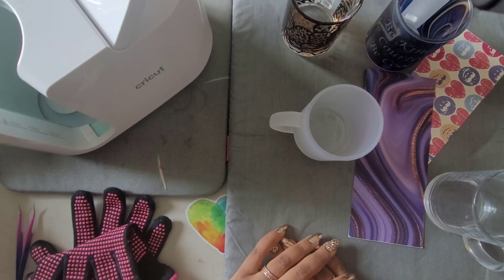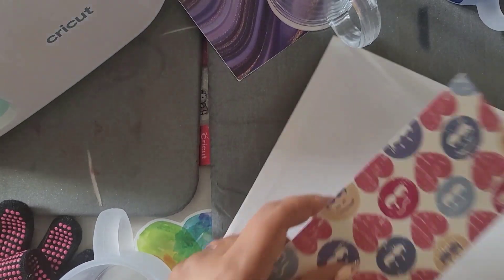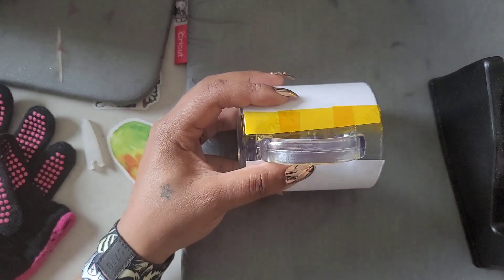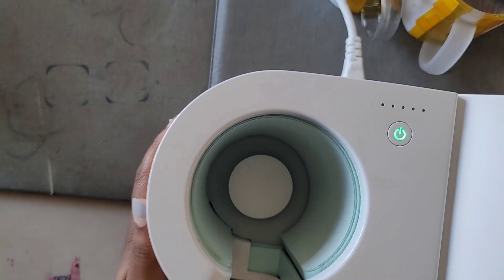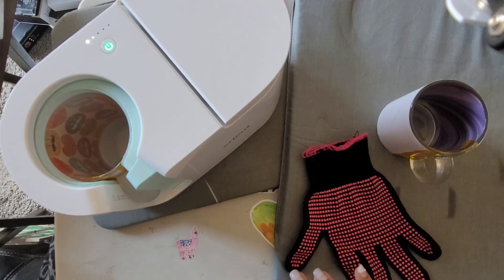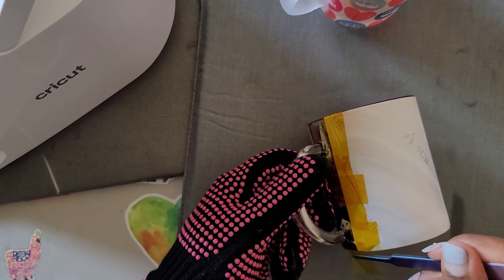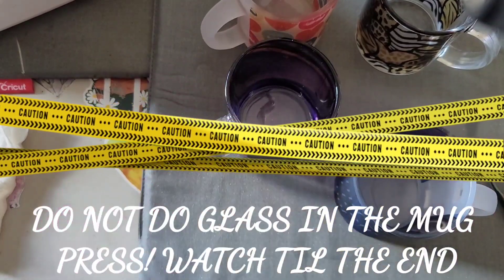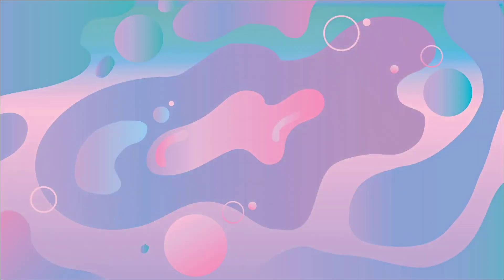Cricut Mug Press * Don't Try this at HOME!*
I was asked, " Can you sublimate Glass Mugs in the New Cricut Mug Press?"  NO! NO! NO! I thought you could and I quickly found out NO YOU CAN NOT!! PLEASE DO NOT TRY THIS AT HOME! THIS VIDEO IS FOR EDUCATIONAL PURCHASES ONLY AND IT THE MOST EXPENSIVE MISTAKE I HAVE MADE! Come take a look! ... Don't worry Mug Press #3 will be here Next week in time for a New Video to go up!

💝Silicone Trivet

💌Fan Mail can be sent here:
Alishia Tepper